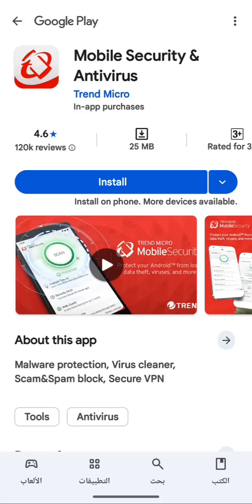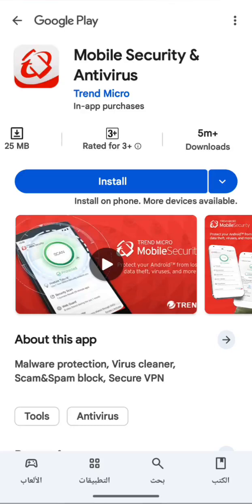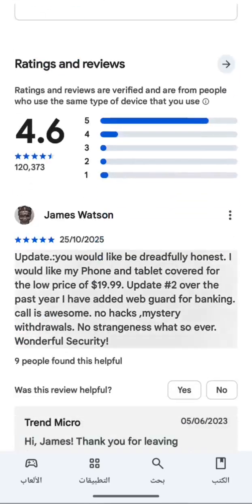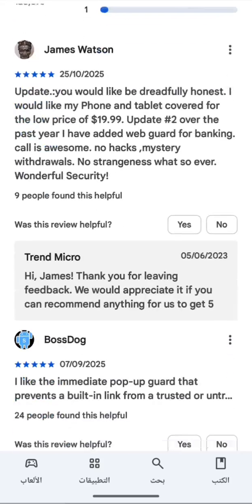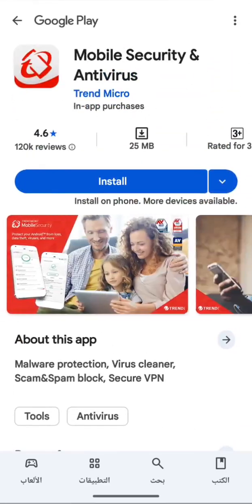STOP HACKERS! Trend Micro Mobile Security Review (2025) 🛡️ FULL DEMO & Test!